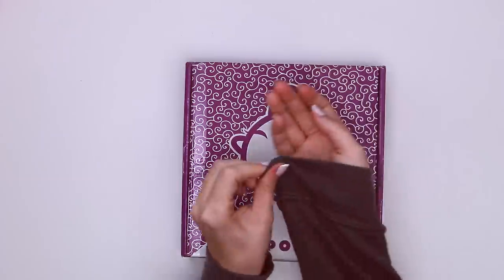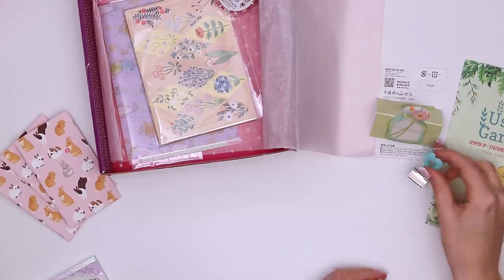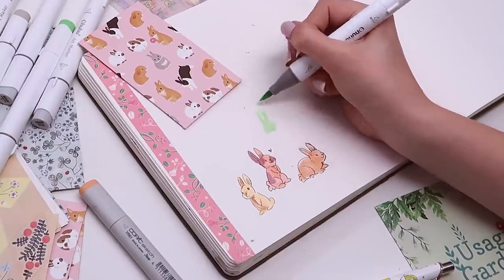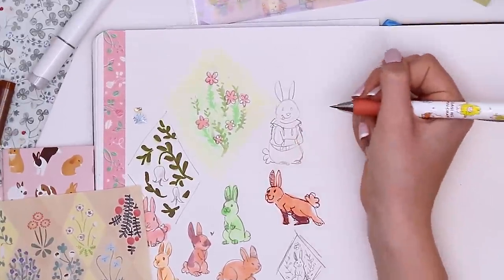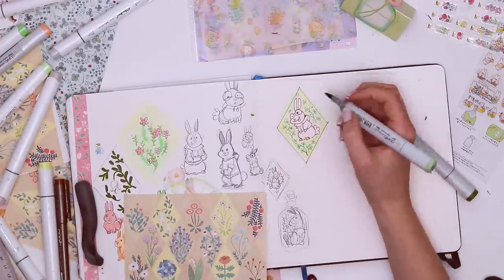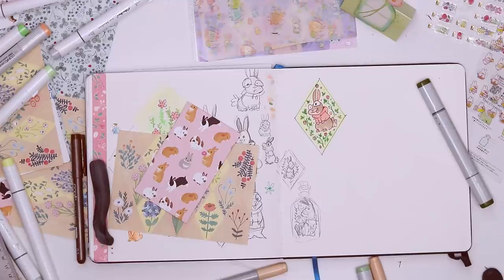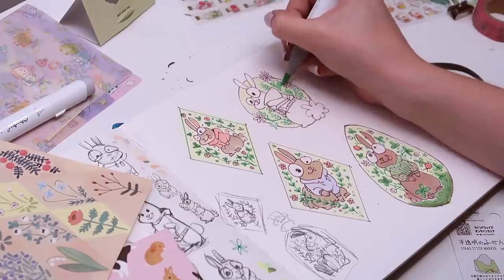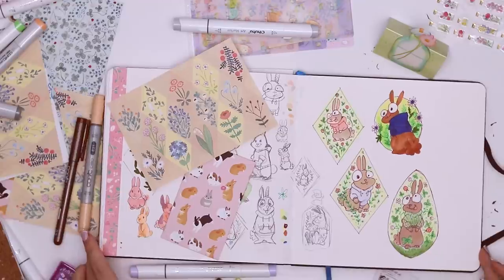BUNNIES IN SWEATSHIRTS!? | Inspired by a Japanese Mystery Stationery Box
You didn't know you needed bunny rabbits in sweatshirts until today. Enjoy. I sure did.
Also it's my birthday, so you're required to. ;)

The May ZenPop! Stationery Box theme was Usagi Garden. I ran with it.

🕐TIMESTAMPS:
0:00 Unboxing
5:28 The Art Part
13:01 Make One All Colored and Everything
16:26 Or Two...
20:20 Or Three?
23:52: Another Bunny
26:10 At Least One More! (my Fav!)
27:57 And some extra little buns for the road.